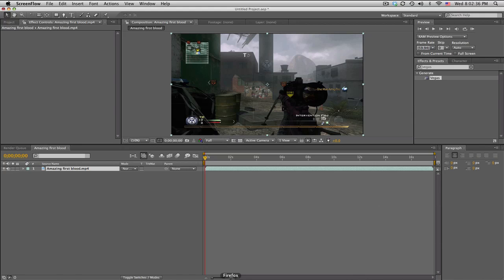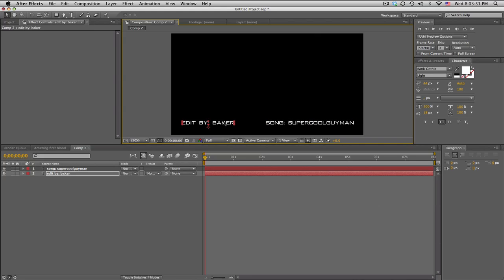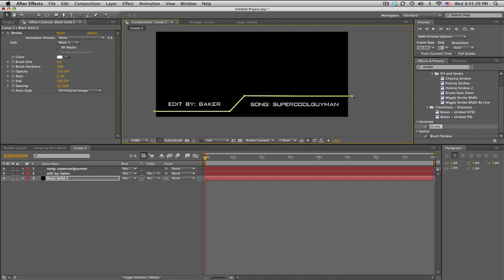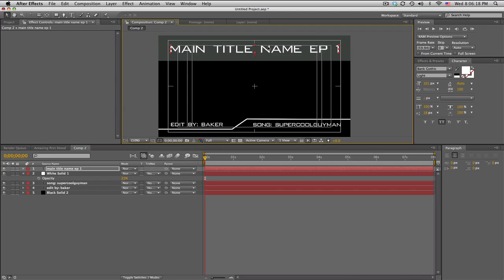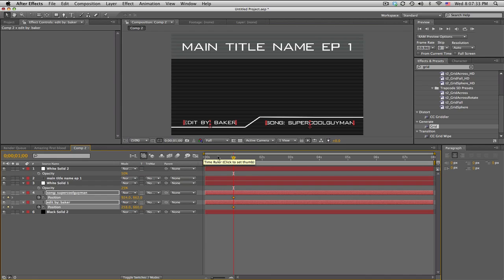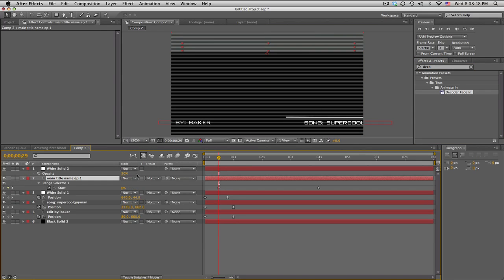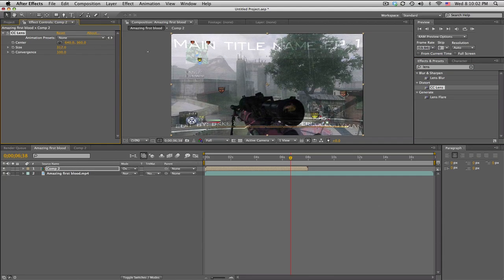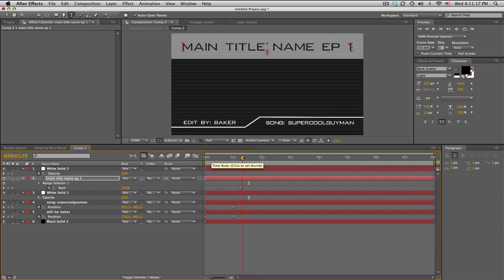After Effects Tutorial: Loading Screen V2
Heres a cool little loading screen you can use for an introduction to an edit. Not too hard to make, just a few simple texts and animations :]